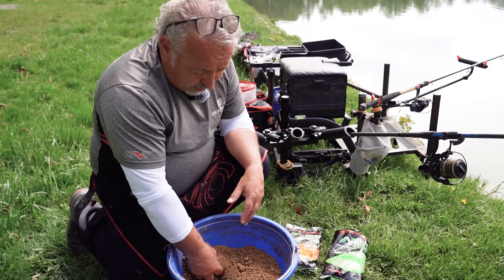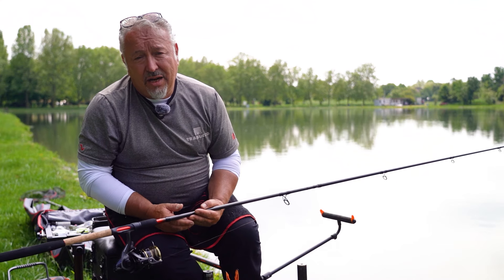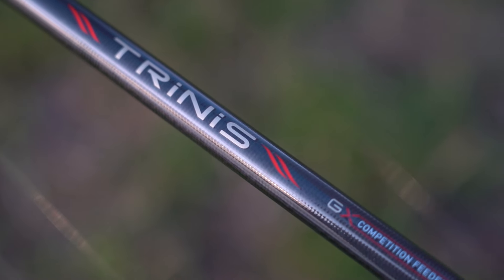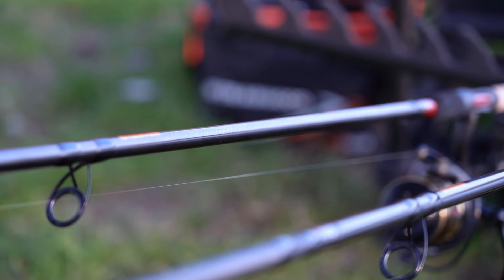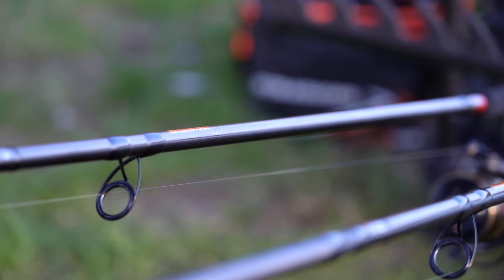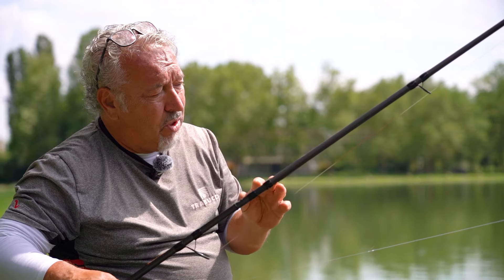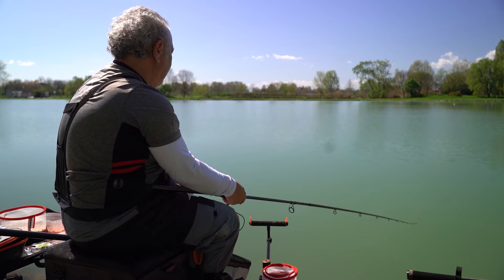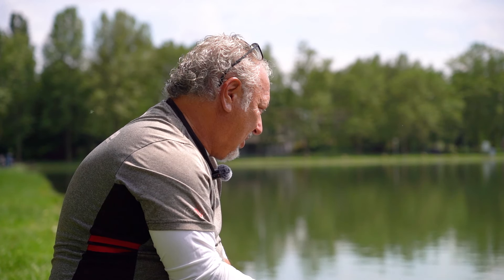PESCA A FEEDER ALLA RICERCA DELLA CARPA REGINA | FISHING FEEDER MASTER S6 E1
Sullo sfondo del lago di Bezze (PR), in compagnia di Andrea Venturini, scopriamo come andare ad insidiare i pesci di questo bacino.

👉 AIUTACI a CRESCERE » 👉 e clicca sulla 🔔 per ricevere le notifiche dei nostri video!

00:00 » Introduzione
02:23 » Pastura
04:02 » Prima cattura
11:10 » Cambio canna e assetto
13:20 » La Regina
19:22 » Terza cattura
22:30 » Conclusioni Finali

 🧰 Questi alcuni dei Prodotti Utilizzati durante il video 🧰
Le Canne da Pesca:
01:26" | Trinis GX Competition Feeder
10:44" | Trinis GX Long Distance
20:42" | Trinis GX Advanced Power
12:30" | Virtus 6500 XF Distance 6500
02:38" | Inspiron FD Distance

*PASTURA e ACCESSORI PASTURAZIONE*
03:48" | Vary Weught Feeder Distance Cage
02:20" | GNT Match Expert Krill
02:20" | GNT Match Expert Green Method

*ACCESSORI per costruire la MONTATURA* ALTRI ACCESSORI
03:25" | XPS Ultra Strong FC 403 | Fluorocarbon - Filo
03:25" | Carp Specialist - Amo
07:10" | Ultra NTX Power Match net – Manico Guadino
07:10" | GNT Net Head Match Rubba – Testa Guadino
02:30" | Bucket Trabucco

Partendo dalla pastura, che verrà spiegata con minuzia fino ad arrivare alle lenze e le tipologie di lancio, Andrea ci accompagnerà in questa nuova avventura.
La prima cattura non tarderà ad arrivare, e che cattura, grazie anche alle nuove canne della serie TRINIS che aiuteranno non poco il nostro protagonista a fare lanci di oltre 50 metri senza alcuno sforzo. Un'ottima carpa che fa presagire una fruttuosa giornata di pesca.
Il nostro obiettivo primario sono le carpe, specie numerosa in questo lago… ma le sorprese non mancheranno (spoiler: CARASSI!).
Un minuto per rifiatare e via ancora nell’insidiare altri pesci, alcune modifiche alle attrezzature e un cambio di canna ed ecco la seconda preda della giornata!  Una bellissima carpa di oltre 7 kg, che farà sudare non poco Andrea ma alla fine tutti gli sforzi saranno ripagati dalla bellezza della preda.
Non perderti questo episodio ricco di azione e… sorprese!

🛒 ONLINE SHOPS 🛒
RIVEDITORI FISICI AUTORIZZATI